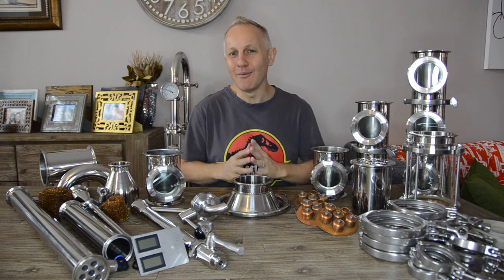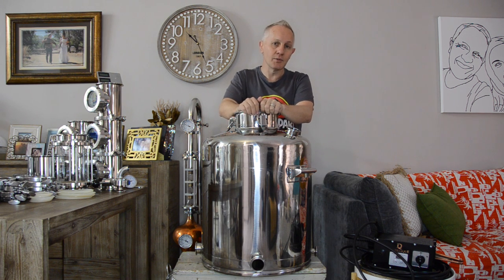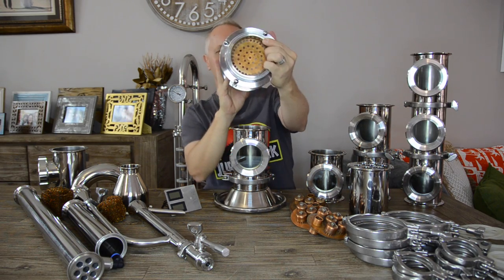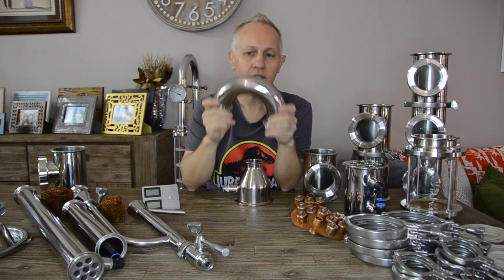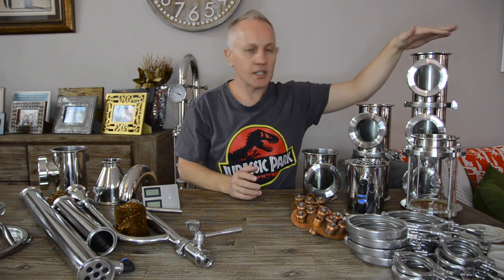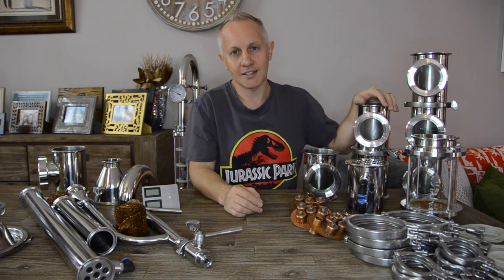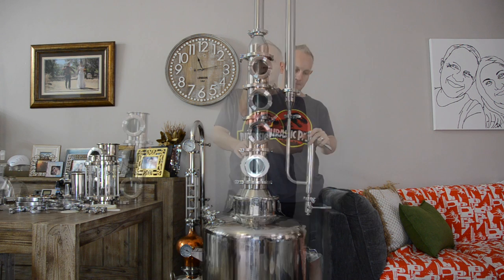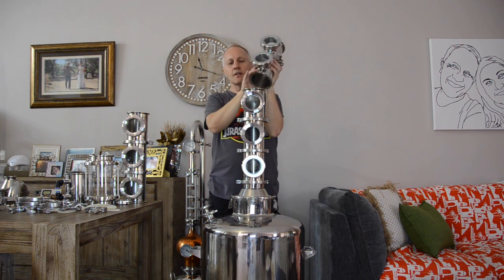100 Lt Column Still Modular Design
Are you a home distiller looking for a bigger still, but not sure what size to get?
Let me show you the different ways how I use my 100 Lt Column Still.
In this video I will share with you how I use my 100 Lt Column Still Modular Design for my different runs and all my attachments.
I’m Distiller Greyling and I’m a legal home & hobby distiller here in South Africa. My wife and I are working our way up to own our very own Craft Distillery and would like to share our journey with you.
Remember to be awesome, be kind and be yourself!
Cheers!